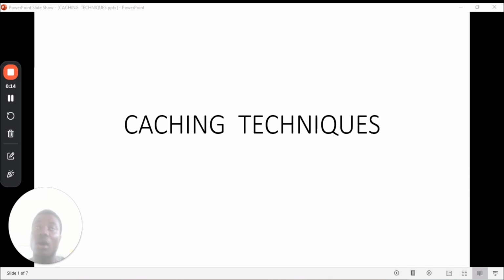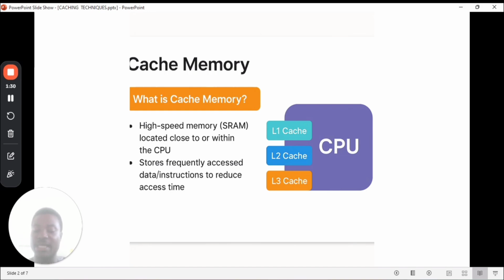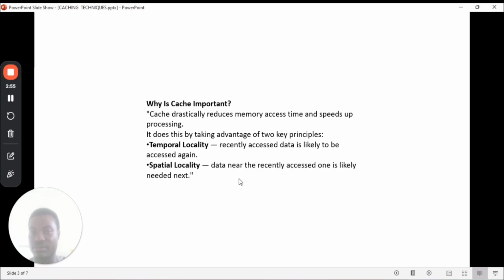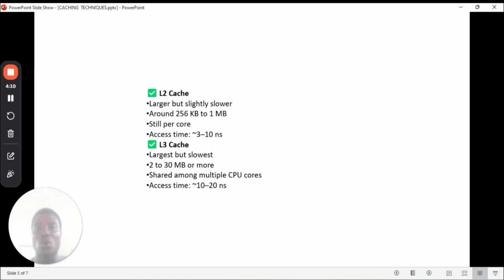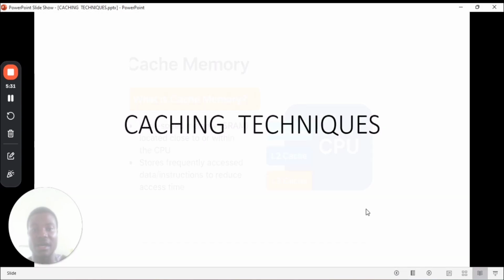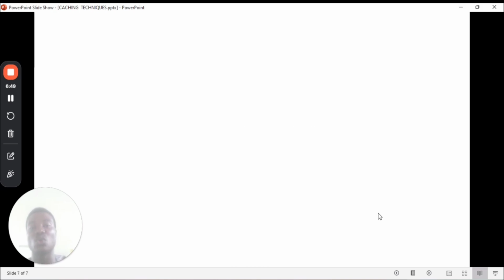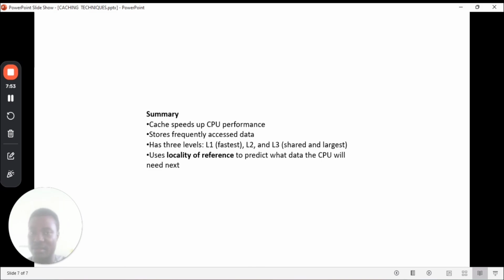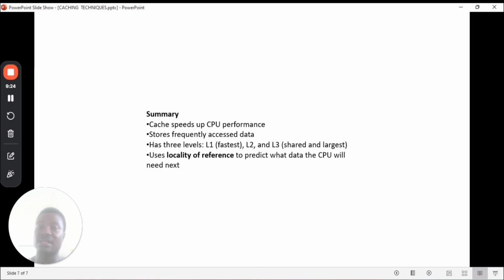Tutorial on Caching Techniques